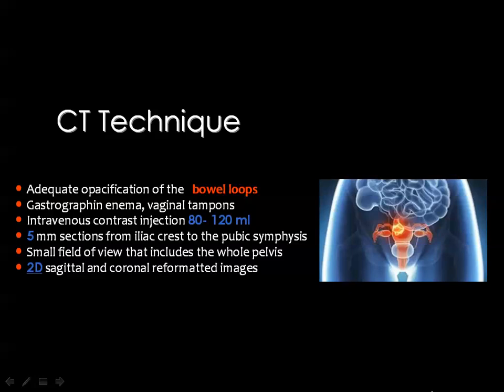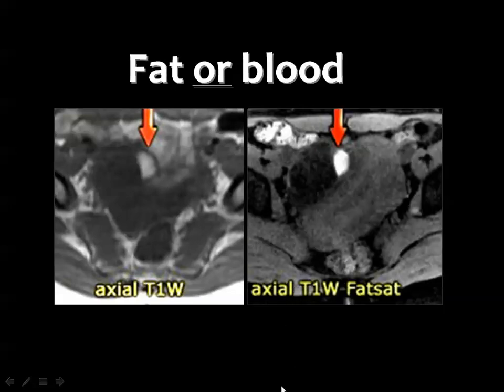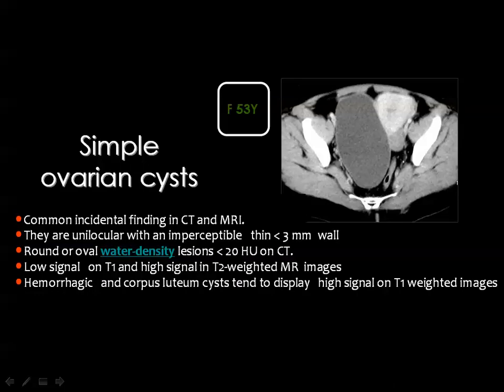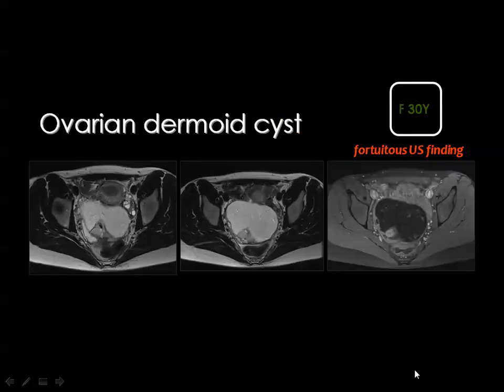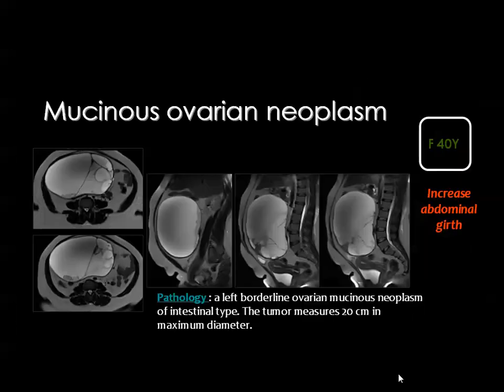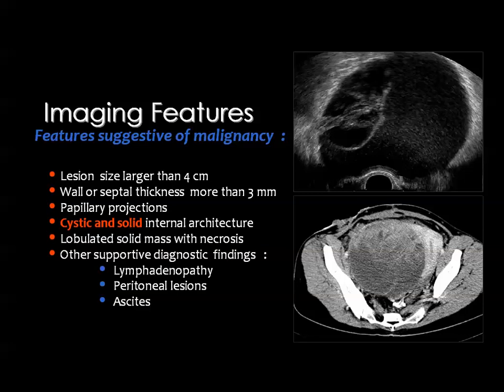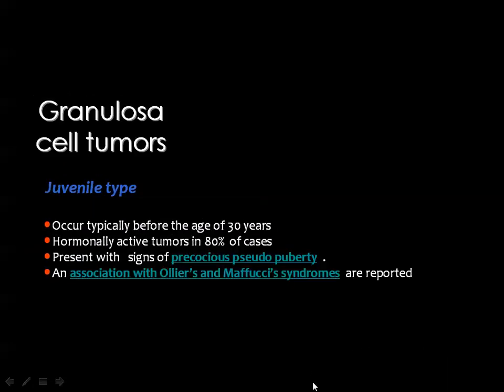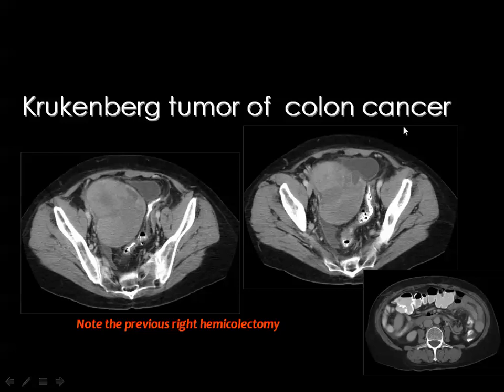Imaging of Ovarian tumors (DRE) Prof. Mamdouh Mahfouz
Imaging of Ovarian tumors
 (DRE series